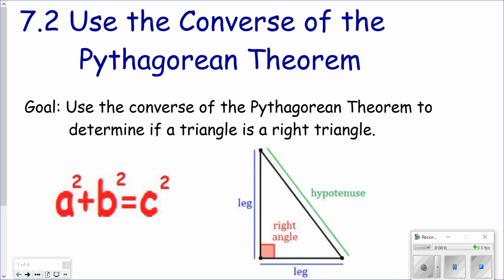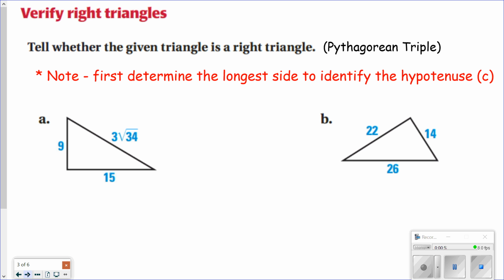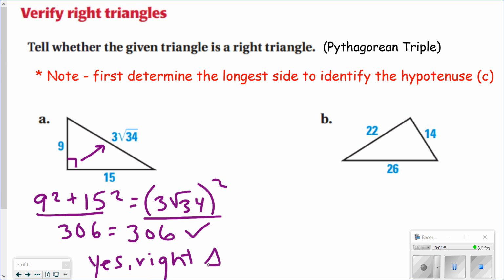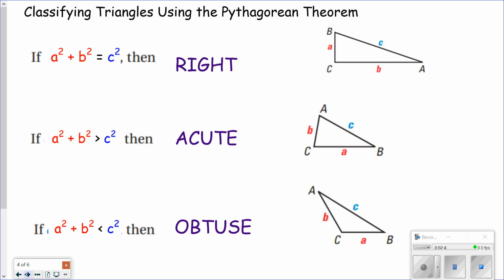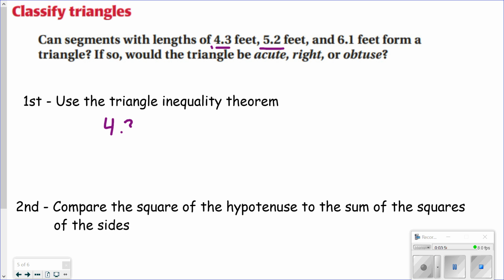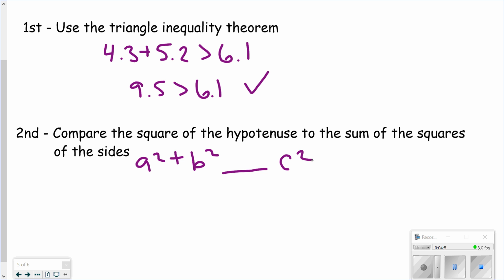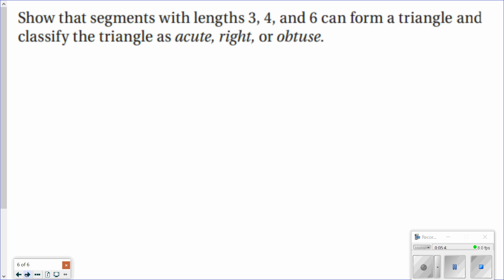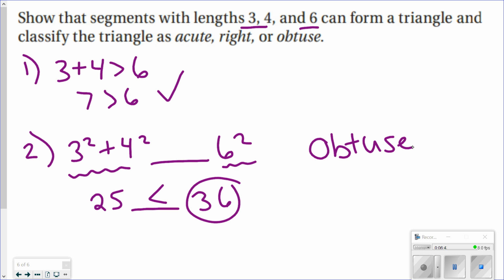Geometry 7.2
Use the Converse of the Pythagorean Theorem